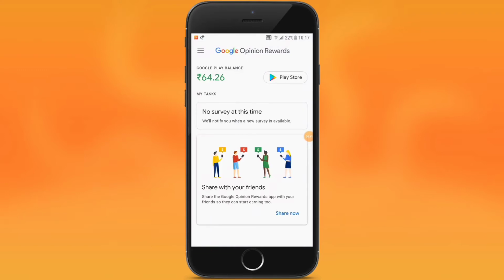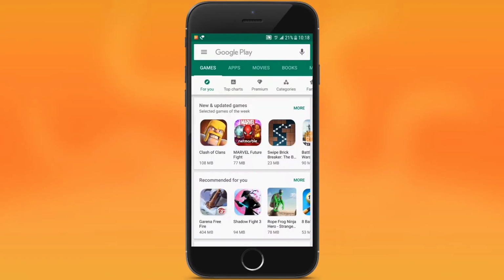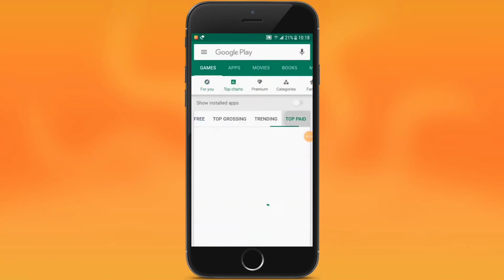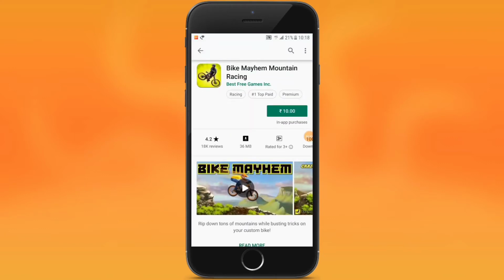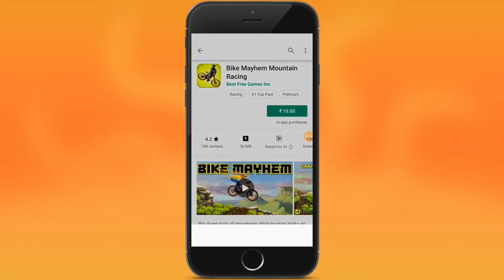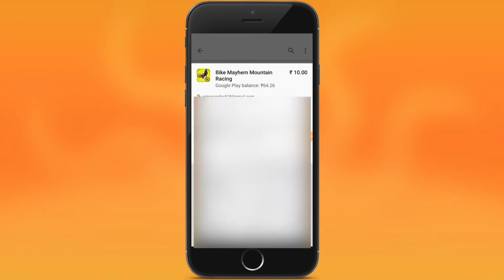How To Use Google Opinion Rewards Money In Play store,freefire & Pubg |In English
In this video I will share with you how to use Google opinion rewards money in play store, free fire & pubg mobile and other games also I will purchase a game from play store from the money of Google opinion reward [Live ]✔️ (English)

Mobi Flames
NOTE :This video is copyright to use Mobi Flames